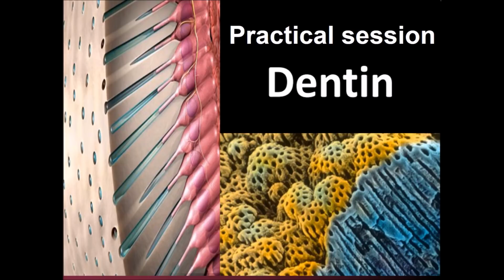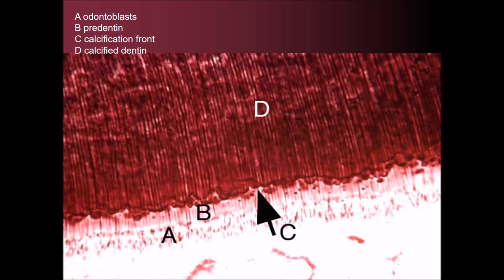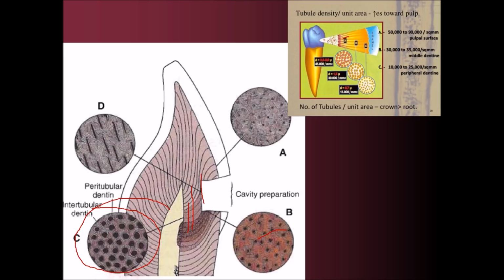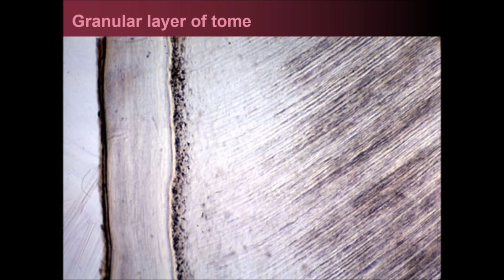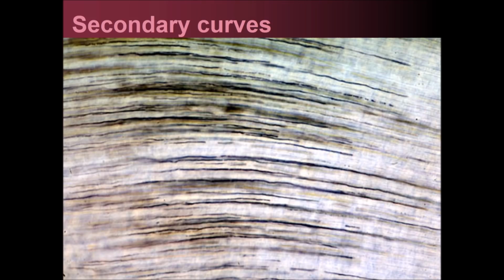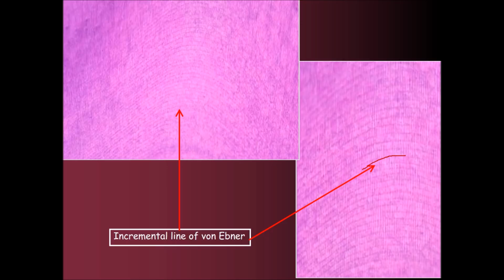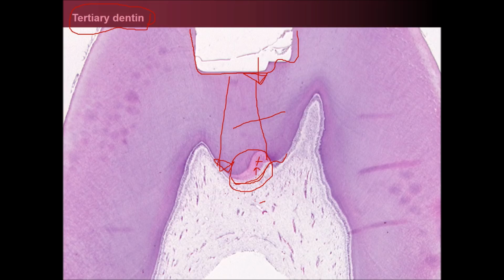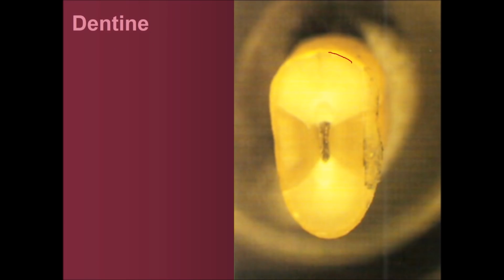Dentine histology by Dr.M AL-Nsour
dentine histology